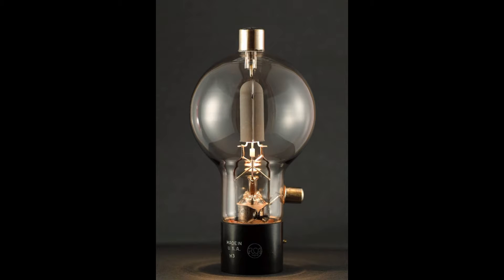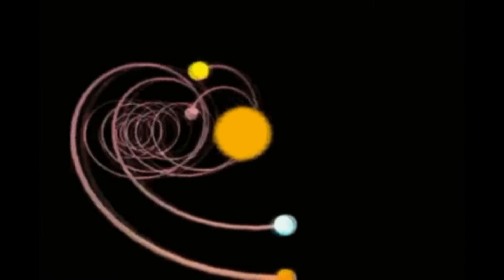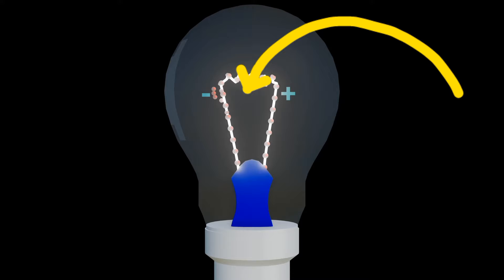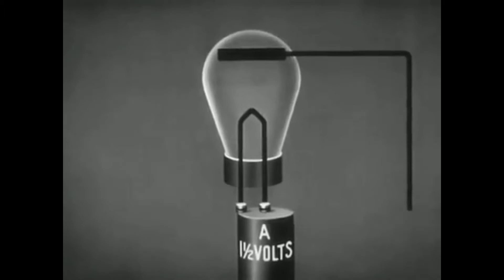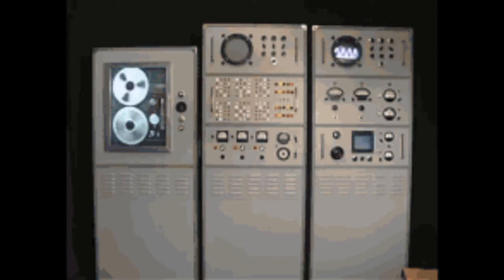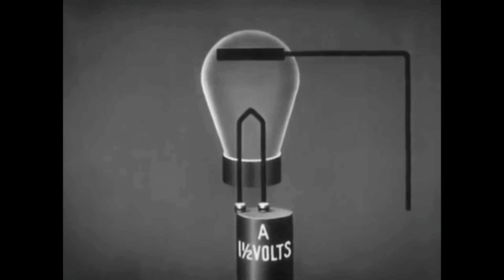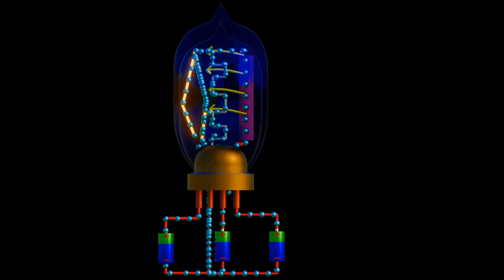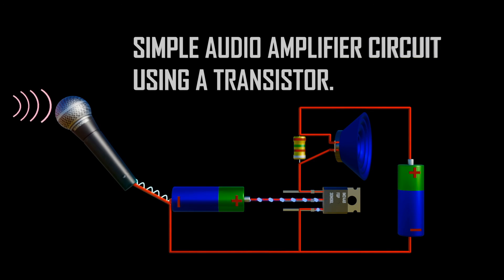Vacuum Tubes Explained: How They Shaped Electronics & Still Work Today (3d documentary)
🔍 SEO Title
Vacuum Tubes Explained: How They Shaped Electronics & Still Work Today

📄 Video Description

Before transistors, vacuum tubes were the heart of electronics. But how do these glass tubes actually work, and why were they revolutionary? 🔌

In this video, we dive deep into the working principle, structure, and history of vacuum tubes,  showing how they amplify signals, control currents, and power early radios, TVs, and computers. Using 3D illustrations and animations, you’ll see the invisible dance of electrons inside a vacuum tube and understand its crucial role in shaping modern electronics.

Whether you’re a electronics student, vintage tech enthusiast, or curious learner, this video will give you a clear, visual, and unique understanding of vacuum tubes.

✔ What a vacuum tube is and its main components
✔ How electrons move inside a vacuum to amplify current
✔ Triode, tetrode, and pentode explained
✔ Historical applications: radios, TVs, and first computers
✔ Why vacuum tubes were eventually replaced by transistors
✔ Modern niche uses of vacuum tubes today
✔ Fun facts about vintage electronics

• Electronics students and learners
• Vintage electronics and audio enthusiasts
• DIY tube amplifier hobbyists
• History of technology fans
• Anyone curious about how early electronics worked

🔍 SEO Keywords (Naturally Used)

vacuum tube explained, how vacuum tubes work, triode tetrode pentode, history of electronics, electron tube animation, vintage electronics, tube amplifier, early computers electronics, vacuum tube working principle

By the end of this video, you’ll understand **how vacuum tubes powered the electronics revolution and why they’re still cherished in niche applications today.